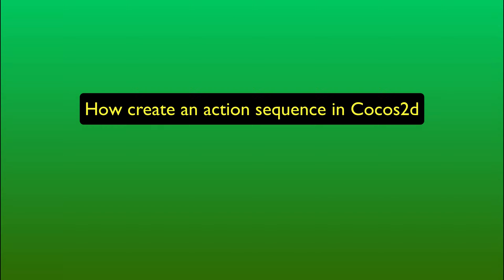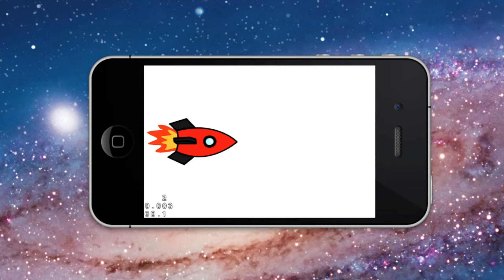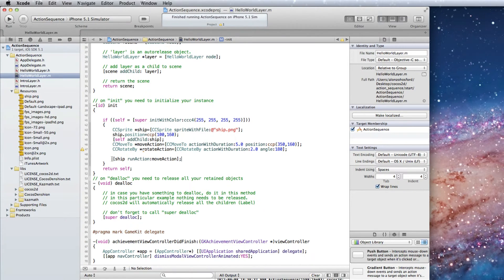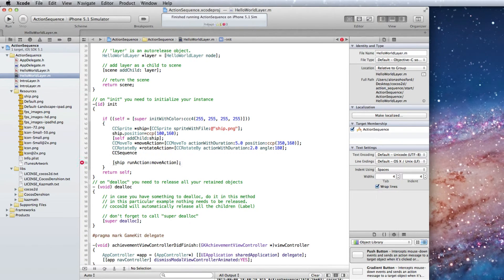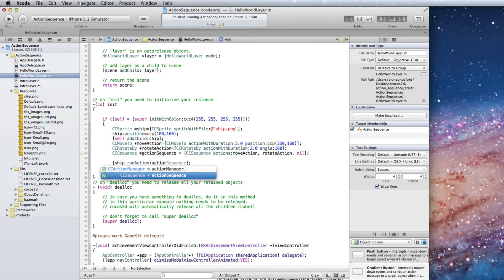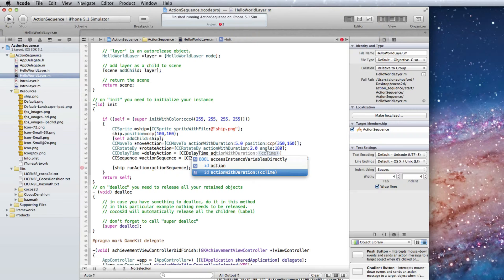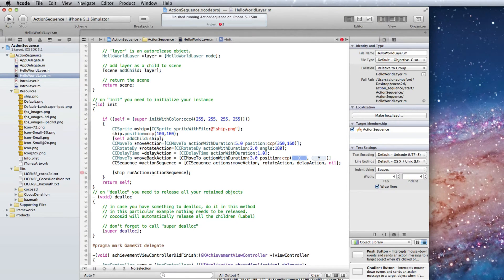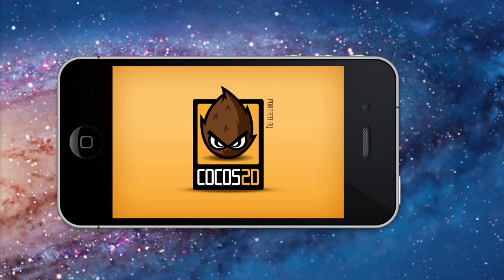How To Create an Action Sequence in Cocos2d Tutorial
contains more information and downloads.

This is a demonstration of how to create a sprite action sequence Cocos2d Version 2.0 xCode project.

Intended audience is new to Cocos2d and has fundamental knowledge of xCode and Objective C. Ideally you are looking for kickstart atomic examples for the basic concepts.